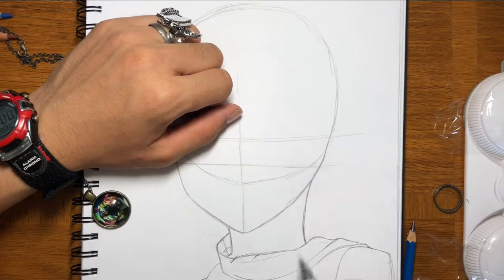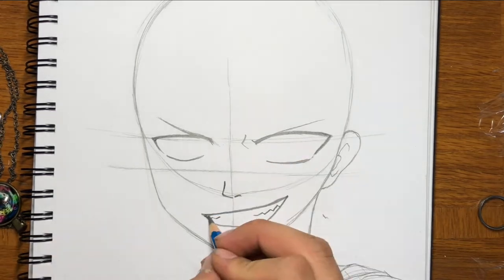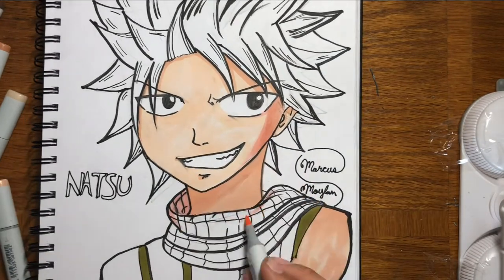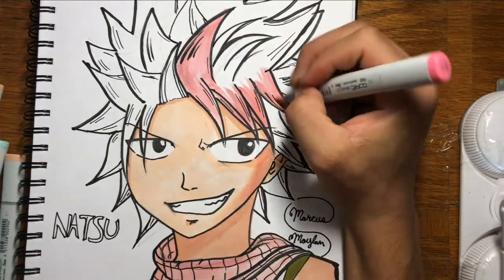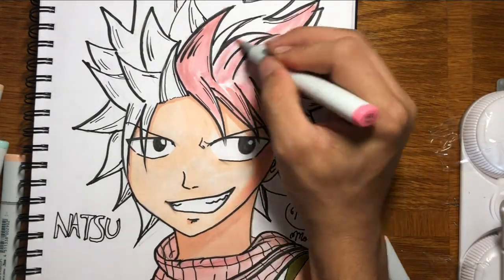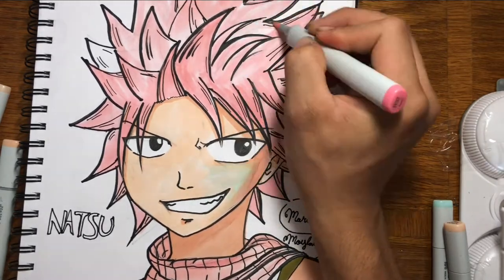Speed drawing of Natsu from Fairy Tail (Requested)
Never Give up on your dreams even if they seem impossible are hard!!